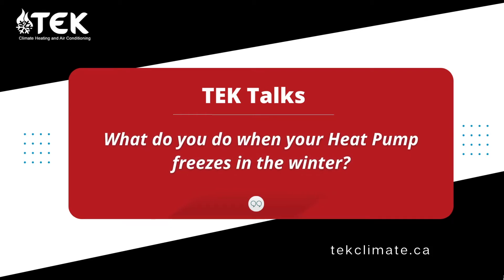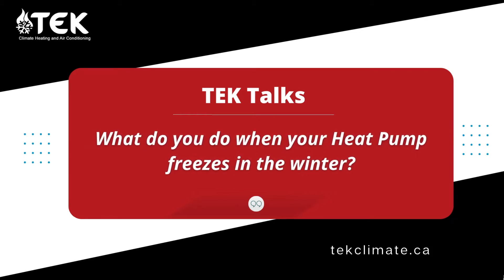What do you do when your heat pump freezes in the winter?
If your heat pump is blocked by ice or doesn't seem to be defrosting enough to allow it to run normally, there are a few things you can check.